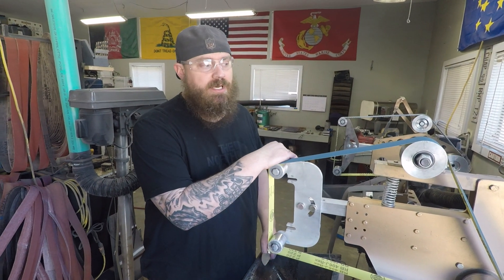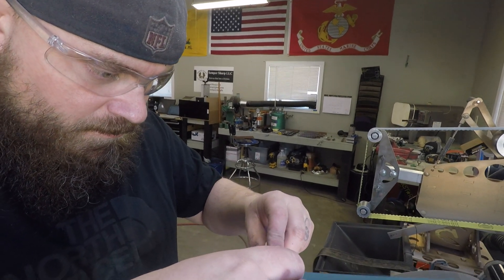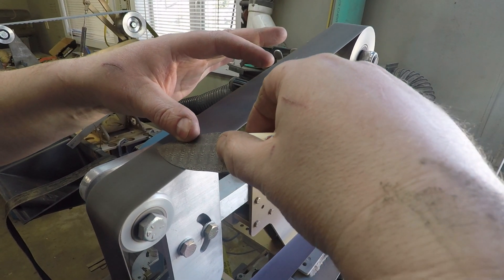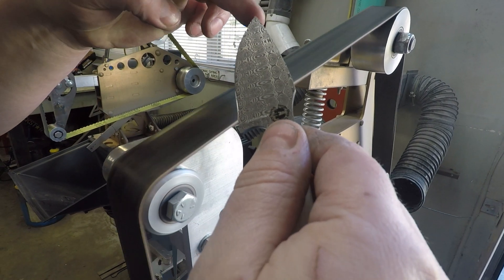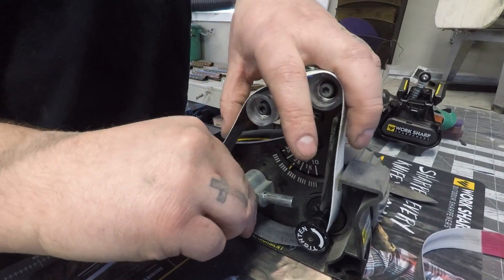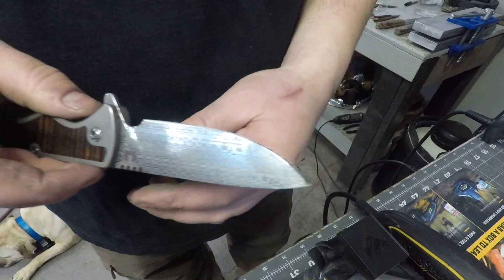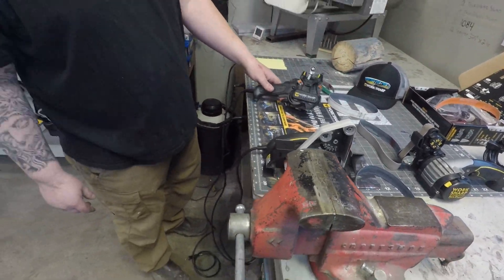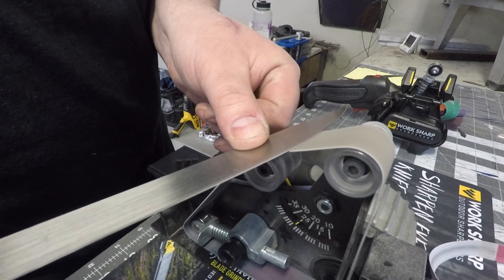WORK SHARP Review by PRO Knife Maker Landon Chapman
We asked professional knife maker Landon Chapman of Semper Sharp to compare his sharpening process to that of the Work Sharp Sharpener series.

Over the years Work Sharp knife sharpeners have performed 100% for us from field to plate, keeping our knives and tools ready for anything Alaska can dish out. We had an opportunity to visit with our good friend and professional knife maker Landon Chapman of Semper Sharp in Alaska to get his feedback on the newly released Mk.2 and how the Work Sharp sharpening system compares to his sharpening process, techniques and big equipment.

Work Sharp Knife & Tool Sharpener Mk.2

Work Sharp Knife & Tool Sharpener Ken Onion Edition

Work Sharp WSSAKO81112 Blade Grinder Attachment

Work Sharp Precision Adjust Knife Sharpener